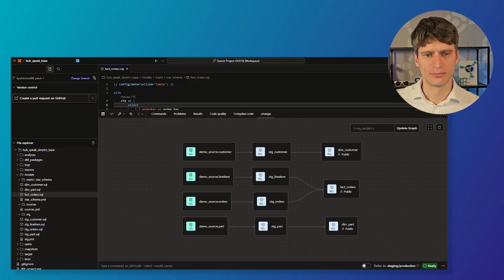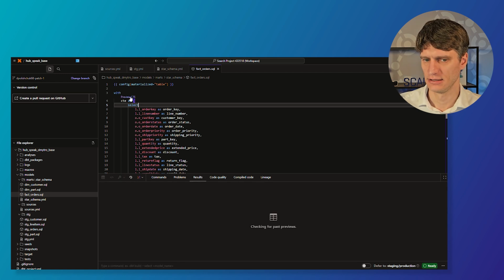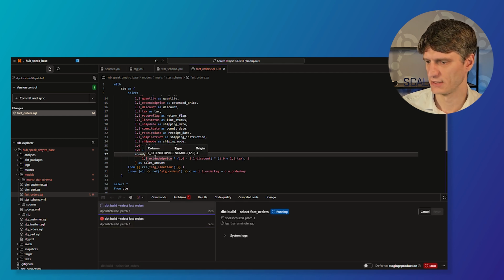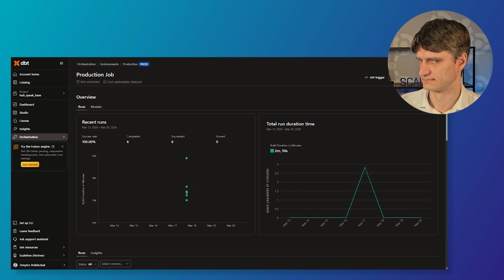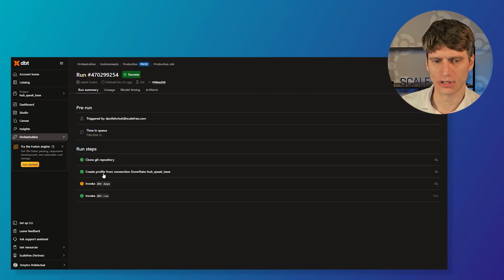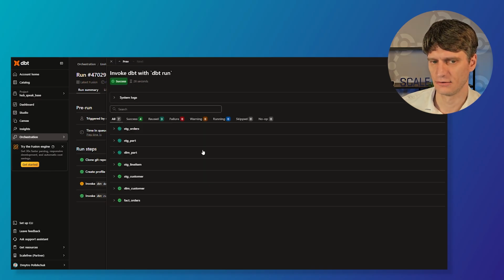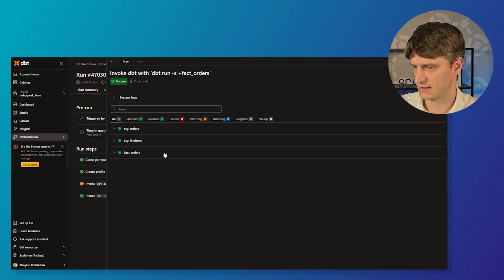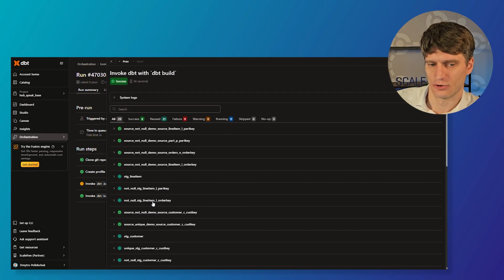dbt Fusion Demo: Dialect-Aware Validation, State-Aware Orchestration & Efficient Testing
In this dbt Expert Session, we walk through a hands-on demo of dbt Fusion using a real project. You will see how dbt Fusion handles dialect error validation directly in the IDE, catching incorrect column references and invalid function names before a query ever reaches the data warehouse. The demo also covers state-based orchestration, showing how Fusion automatically detects data changes at the row level and rebuilds only the affected models, without requiring update timestamps or extra configuration. Finally, the session demonstrates efficient testing, where test results are reused within a single job run to reduce redundant executions and cut warehouse costs.